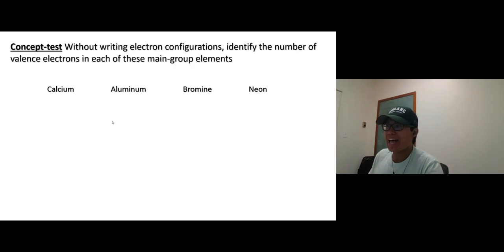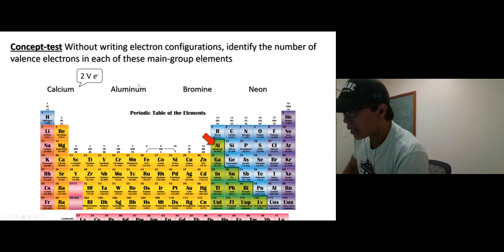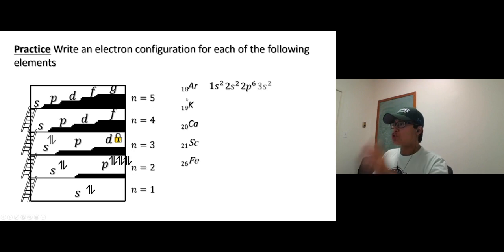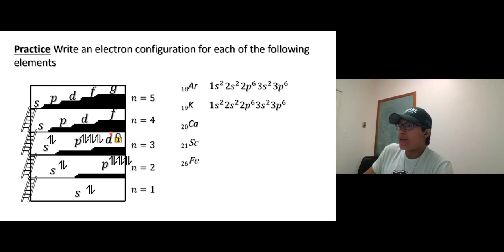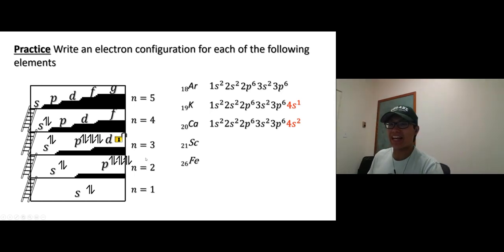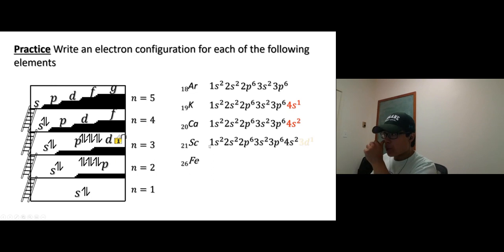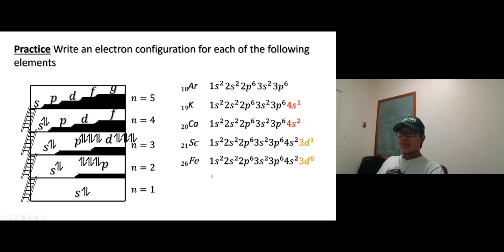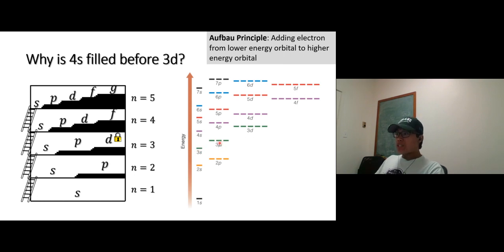Video Ch4 15 3d and 4s orbitals default